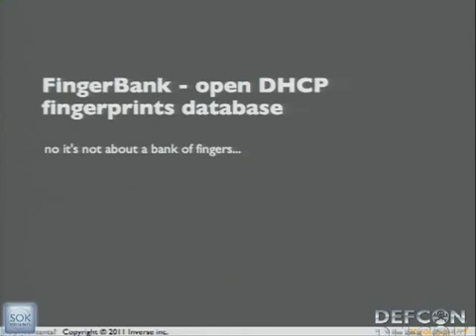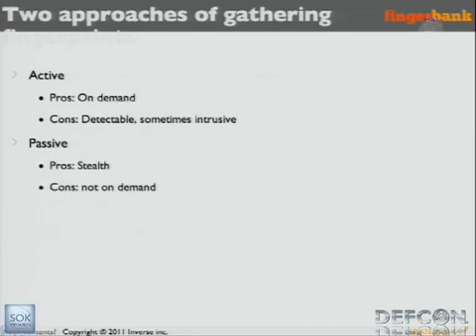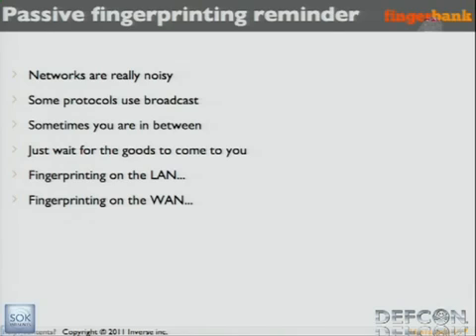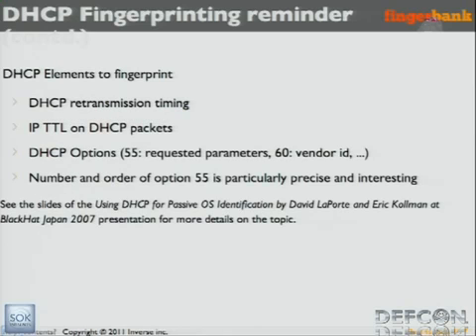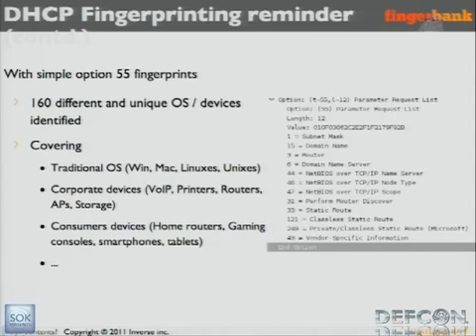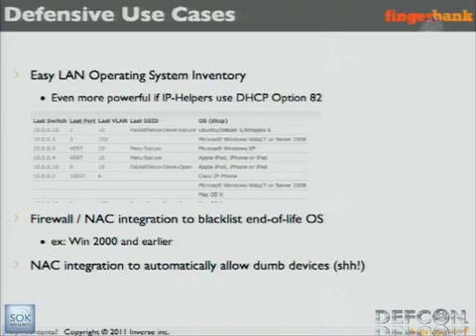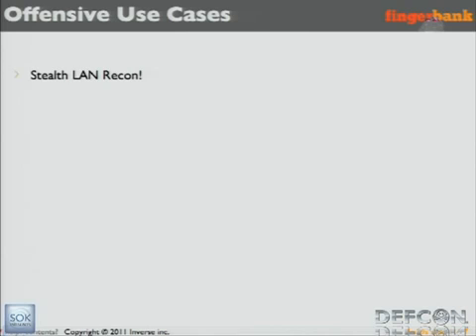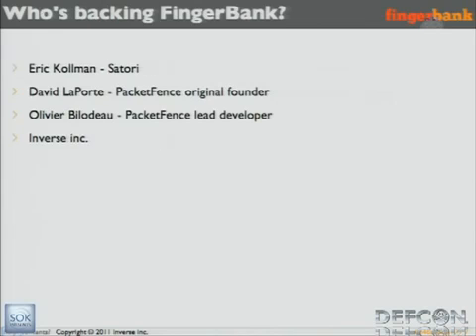DEFCON 19 Fingerbank â€" Open DHCP Fingerprints Database